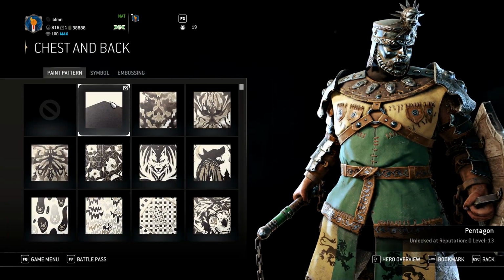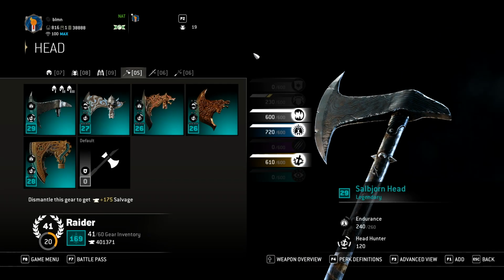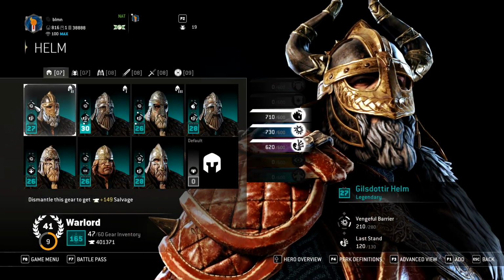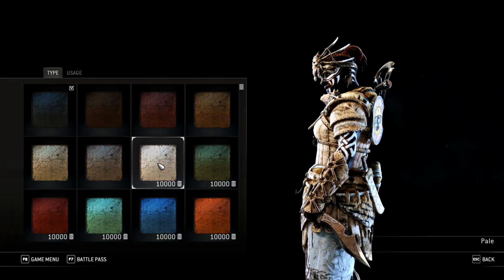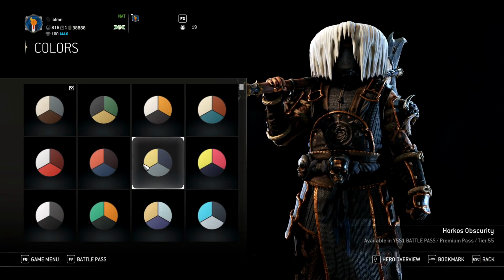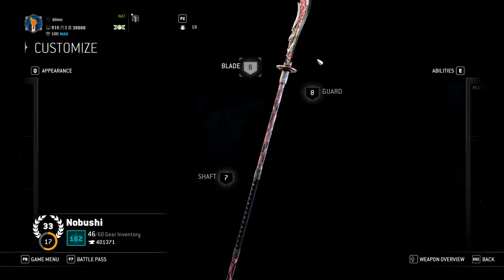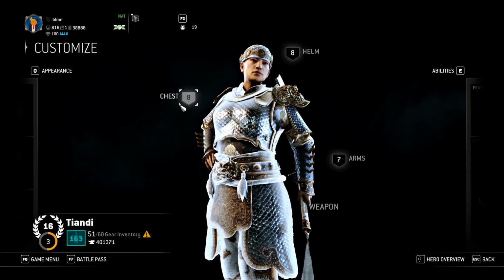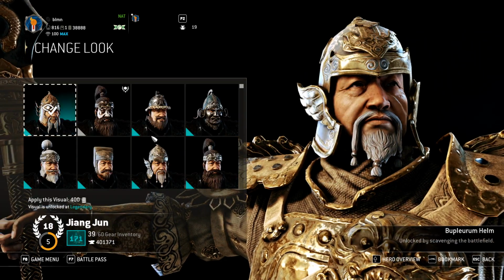For Honor - I make a new fashion video so you can finally look good in-game! (70 different loadouts)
Time stamps:
Intro - 00:00

Warden - 02:02​ (3)
Peacekeeper - 04:00 (1)
Centurion - 04:50 (2)
Black Prior - 06:20 (3)
Gryphon - 08:05 (2)
Conqueror - 09:12 (2)
Lawbringer - 10:34 (3)
Gladiator - 12:33 (2)
Warmonger - 14:21 (3)

Raider - 16:16 (3)​
Berserker - 18:16 (2)
Highlander - 19:42 (3)
Warlord - 21:50 (3)
Valkyrie - 24:23 (3)
Shaman - 26:33 (3)
Jormungandr - 28:30 (3)

Kensei - 31:08 (2)​
Orochi - 32:48 (1)
Shinobi - 33:40 (2)
Hitokiri - 34:48 (3)
Shugoki - 36:40 (3)
Nobushi - 39:08 (3)
Aramusha - 42:38 (3)

Tiandi - 45:52 (3)​
Nuxia - 48:32 (3)
Zhanhu - 51:18 (3)
Jiang Jun - 54:00 (2)
Shaolin - 55:40 (2)